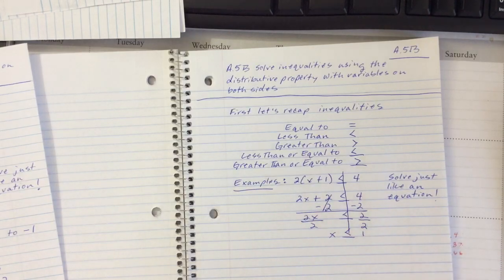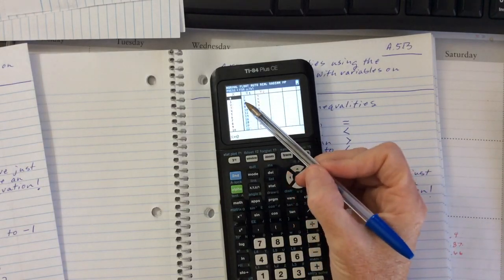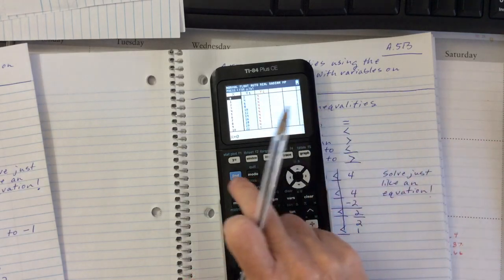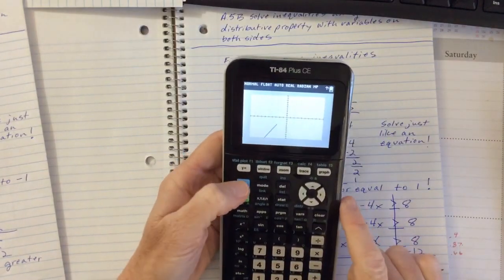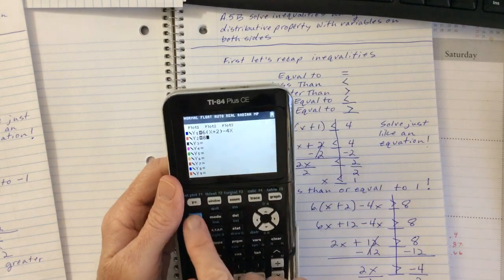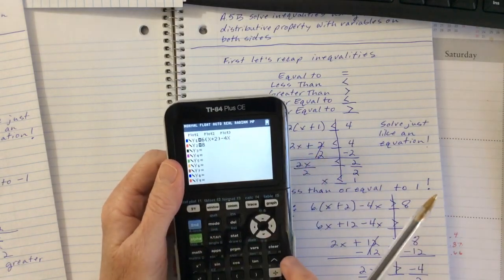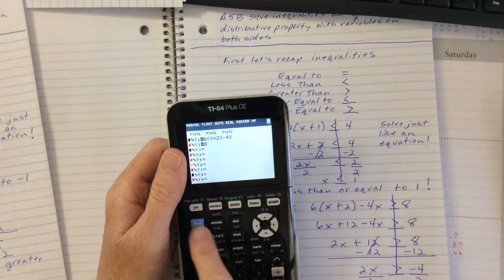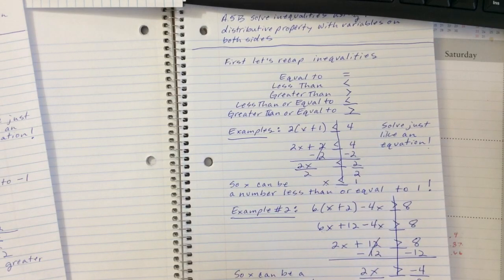A.5B Solve Inequalities